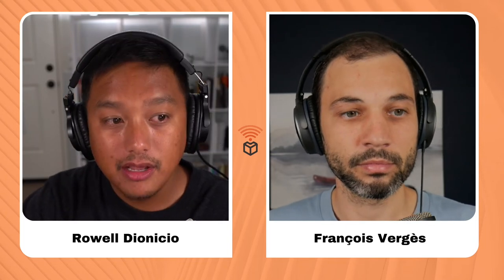CTS 303: Warehouse Antenna Challenges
Selecting the right antenna for a warehouse can be challenging.

There are many factors to take into consideration and different mounting options available.

You can mount antennas from top down or at the end of an aisle.

When selecting the antenna of choice, keep the device capability in mind. There are various antennas available that work best at different heights.

We highly recommend testing the antenna beam width and receive signal for the best antenna deployment to meet requirements.

Hi, welcome to the Clear To Send YouTube channel. We talk about all things wireless.